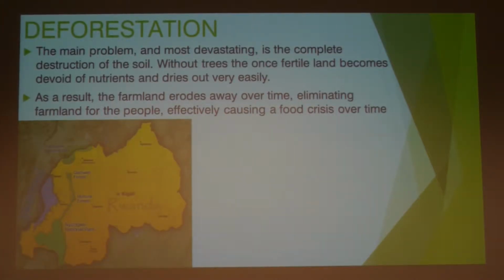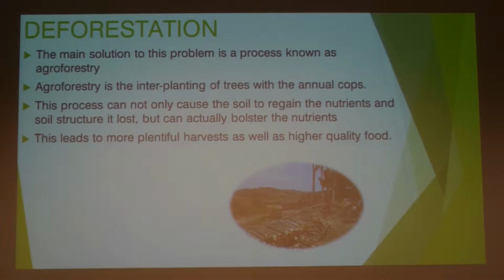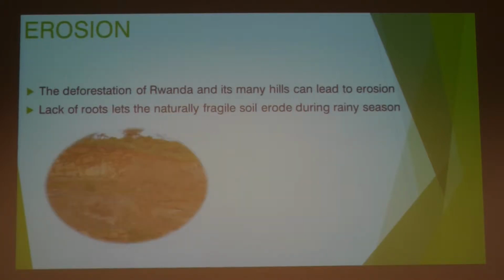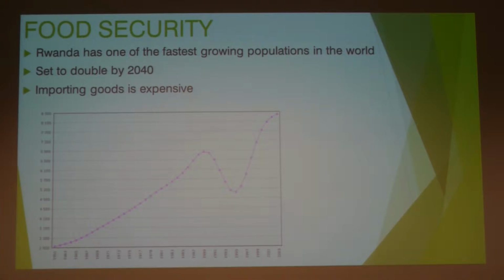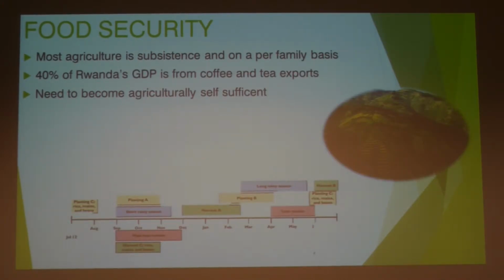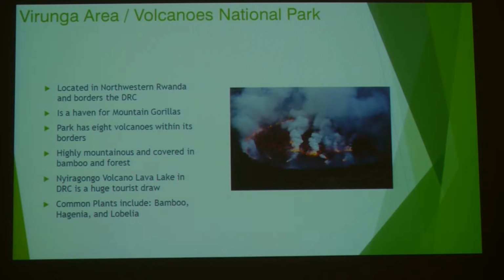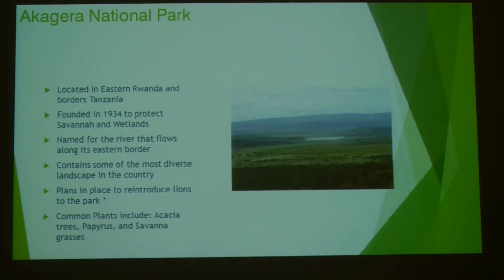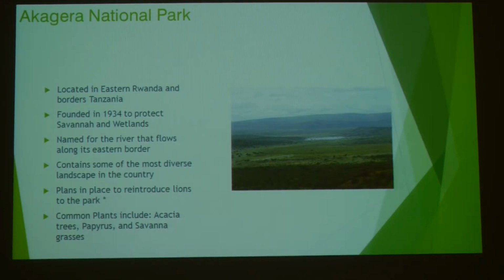Project Green - Kent State Architecture Fall 2013 Final